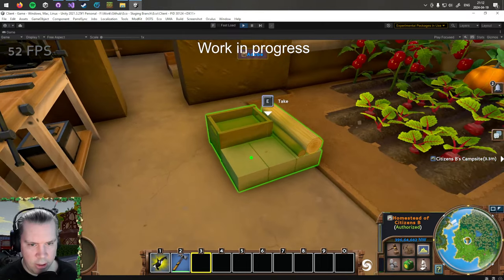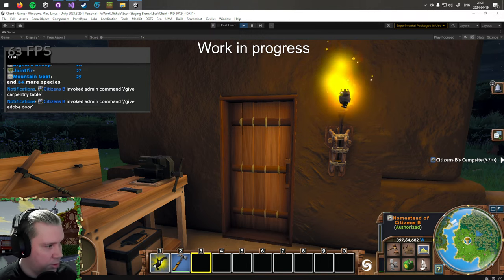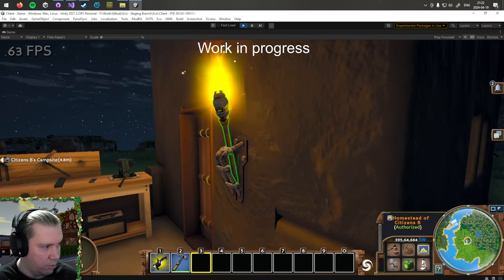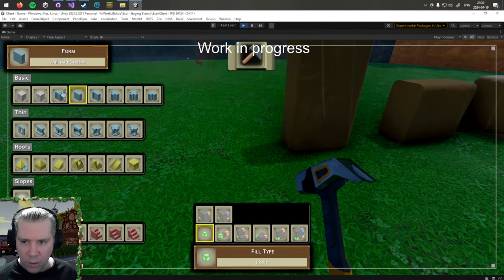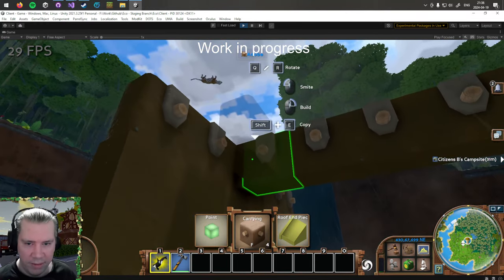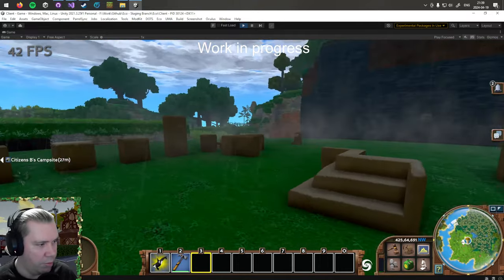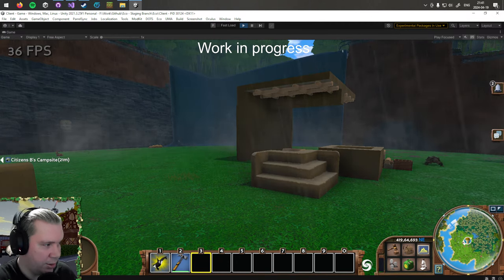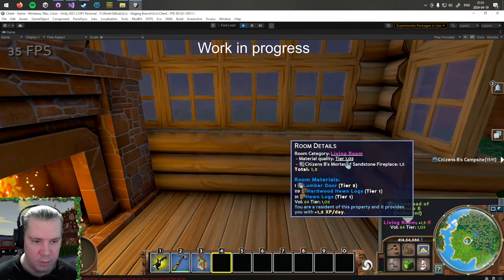ECO Developer Stream: Adobe Blocks & Housing Changes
In this livestream Lead Designer Jens talks about the new adobe blockset and the upcoming changes to housing in Eco.